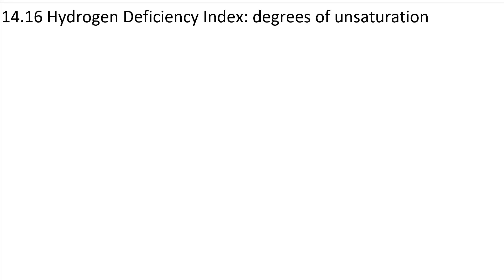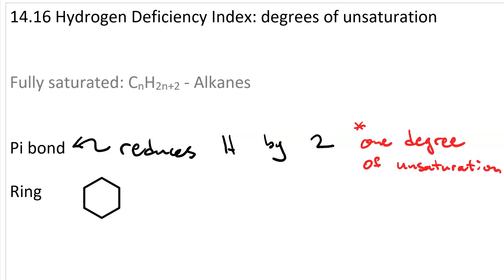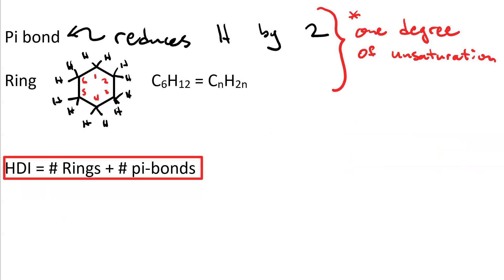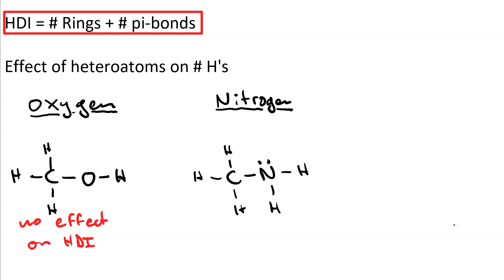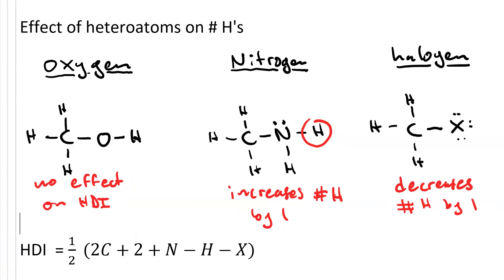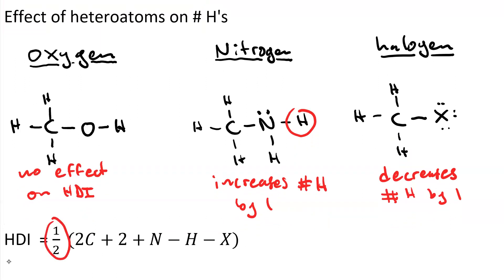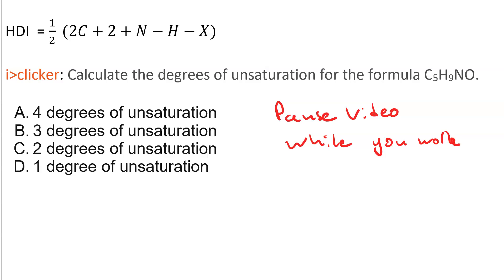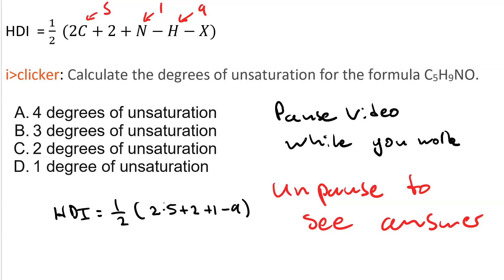hydrogen deficiency index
how to determine the total number of rings and pi-bonds in your organic molecule based on the molecular formula